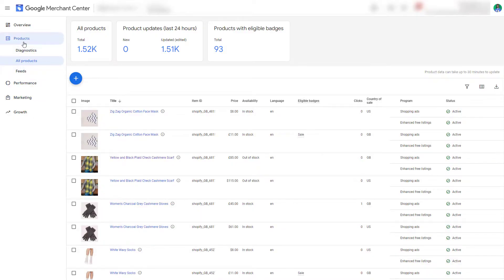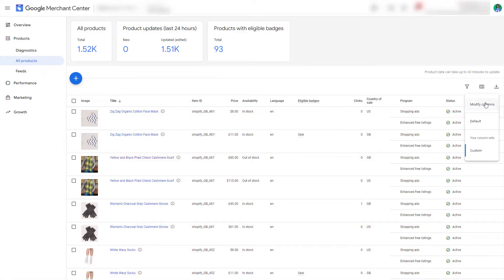Google Merchant Center Shows Eligible Badges (Automatic Promotions & Promotions)